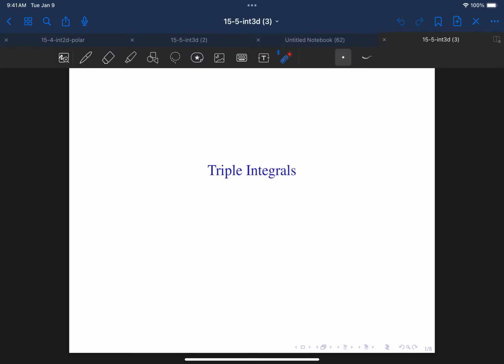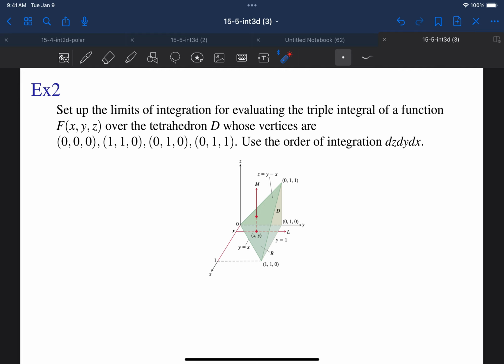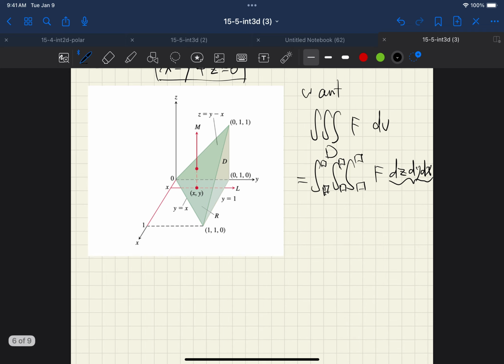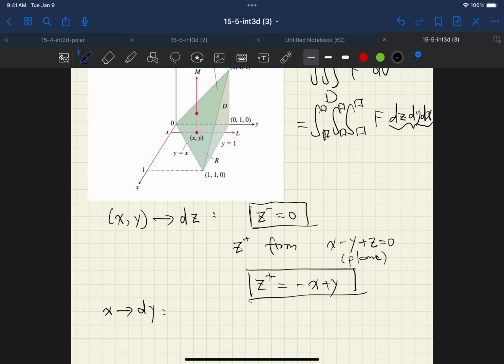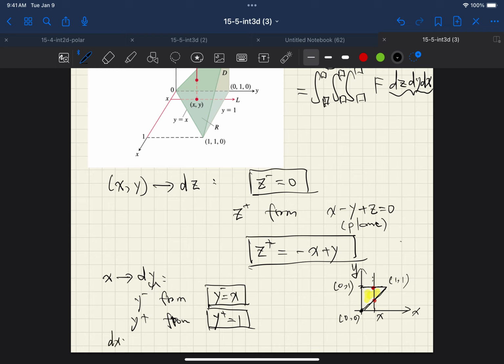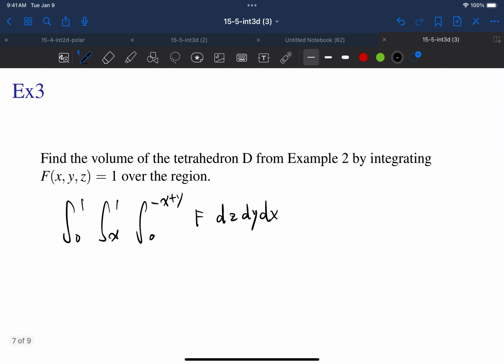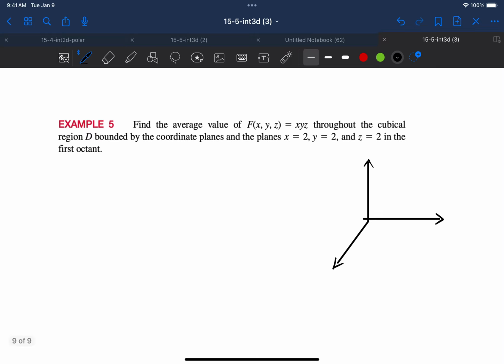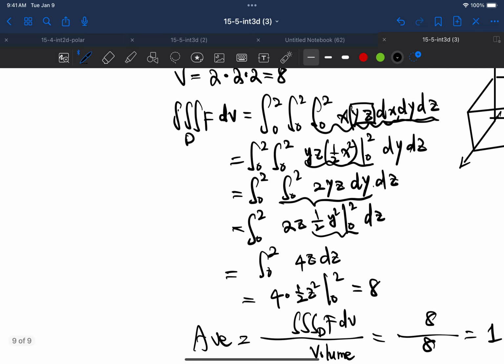15 5 int3d